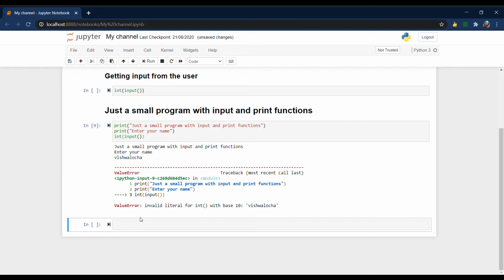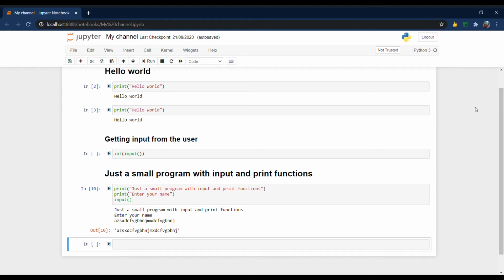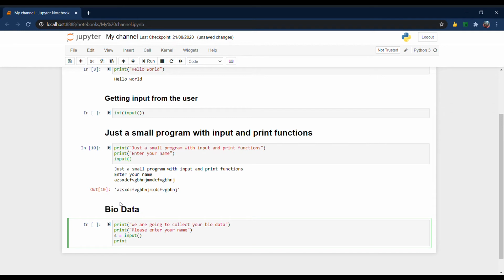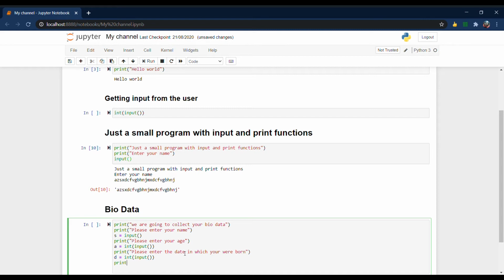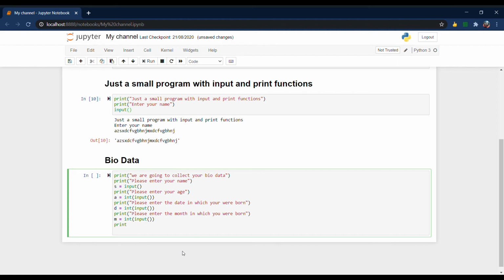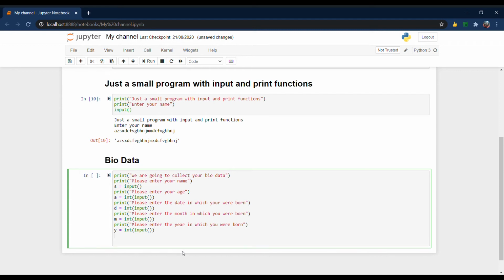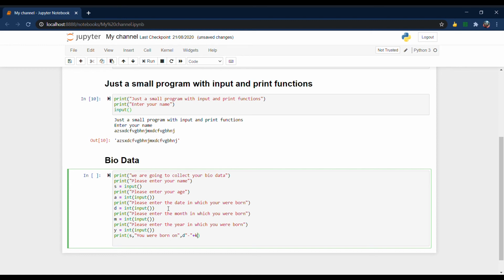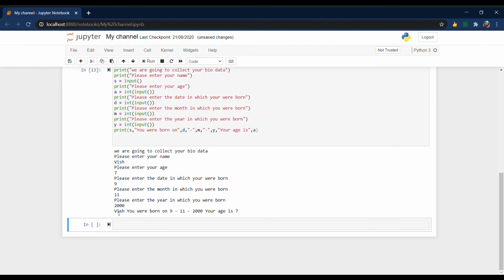Data type and another simple program